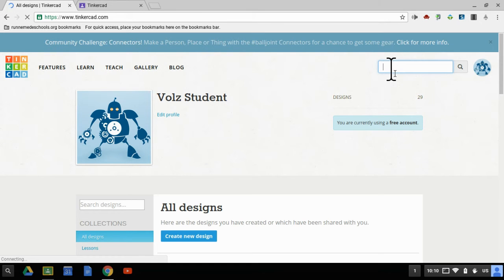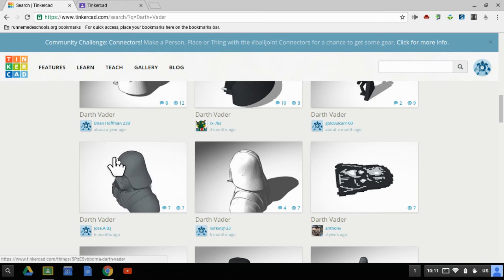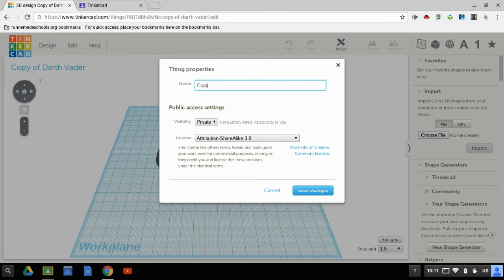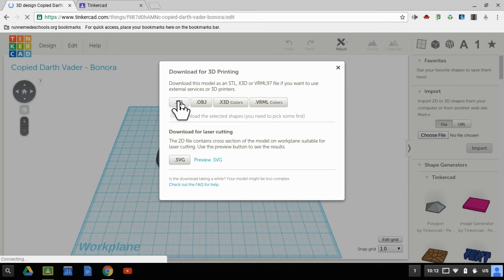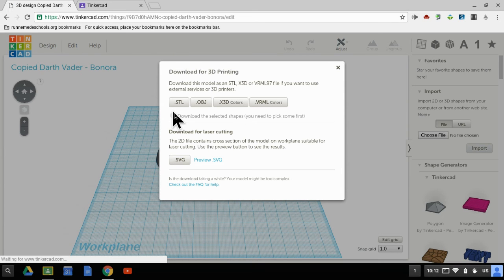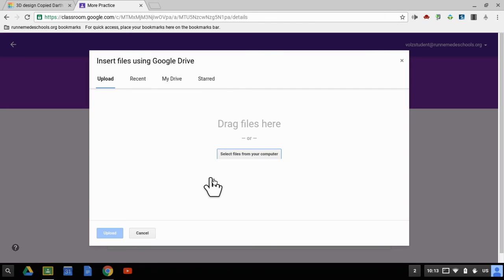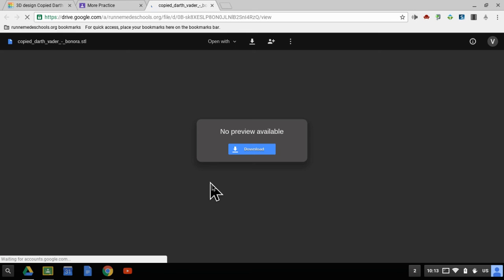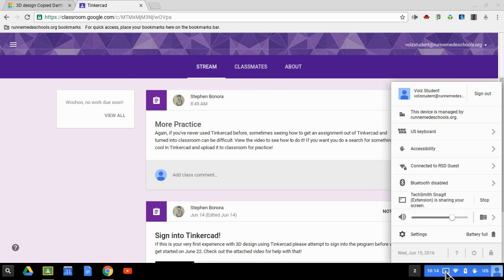Tinkercad to Google Classroom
In this video you'll learn how to search for something already made in Tinkercad, how to rename a Tinkercad project, and how to turn in your Tinkercad creations into Google Classroom.